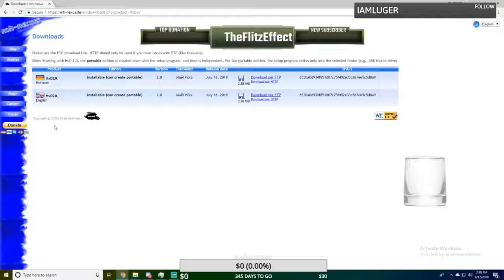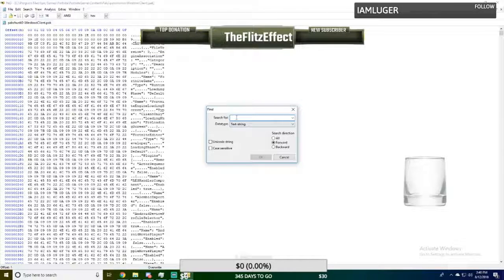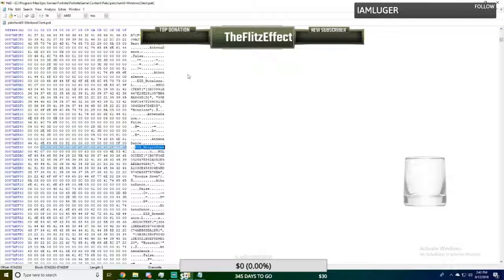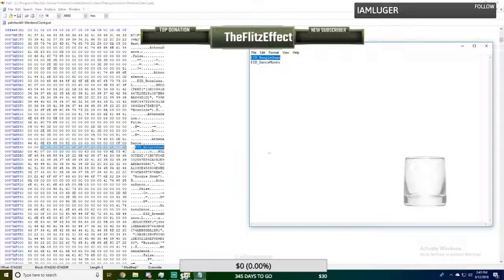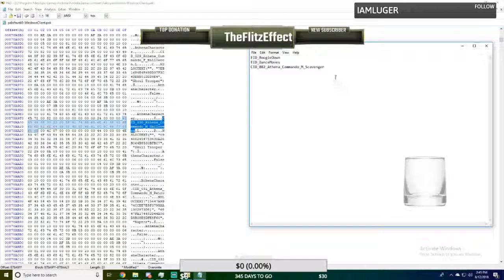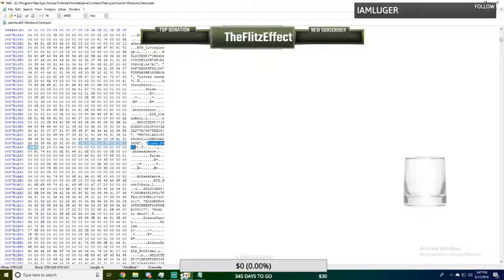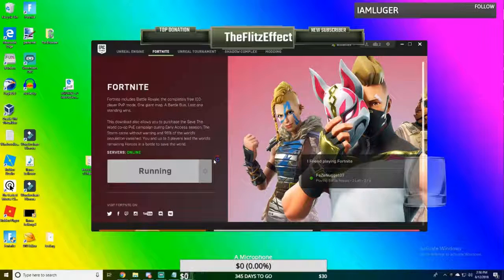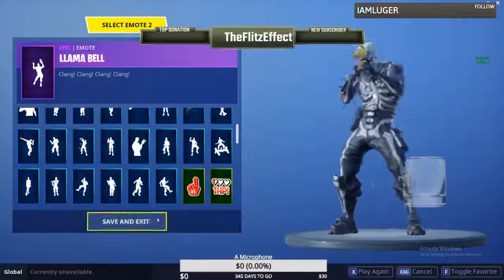كيف تسرب سكنات فورتنايت الحق !!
اسماء السكنات

All emotes:
Ride the Pony: EID_RideThePony_Athena - 22
Rock Paper Scissors: EID_RockPaperScissors - 21
Brush Your Shoulders: EID_DustOffShoulders - 20
Kick Ups: EID_SoccerJuggling - 18
Electro Shuffle: EID_ElectroShuffle - 18
Rocket Spinner: EID_FireworksSpin - 17
You're Awesome: EID_YoureAwesome - 16
Respect: EID_KungFuSalute - 16
Take 14: EID_Clapperboard - 16
Rocket Rodeo: EID_RocketRodeo - 15
Storm Salutation: EID_PraiseStorm - 15
Living Large: EID_LivingLarge - 15
True Heart: EID_KPopDance01 - 15
Infinite Dab: EID_InfiniteDab - 15
Hand Signals: EID_HandSignals - 15
Squat Kick: EID_EasternBloc - 15
Jubilation: EID_Celebration - 15
Thumbs Down: EID_ThumbsDown - 14
Hootenanny: EID_TapShuffle - 14
Rock Out: EID_RockGuitar - 14
Star Power: EID_PopDance01 - 14
Make it Rain: EID_MakeItRain - 14
Finger Guns: EID_FingerGuns - 14
Disco Fever: EID_DiscoFever - 14
Dance Moves: EID_DanceMoves - 14
Calculated: EID_Calculated - 14
Breakin': EID_BreakDance - 14
Boogie Down: EID_BoogieDown - 14
Baller: EID_Basketball - 14
On the Hook: EID_OnTheHook - 13
Llama Bell: EID_LlamaBell - 13
Intensity: EID_Intensity - 13
Click!: EID_HeelClick - 13
Groove Jam: EID_GrooveJam - 13
Orange Justice: EID_GoodVibes - 13
Bring It: EID_BringItOn - 13
Best Mates: EID_BestMates - 13
True Love: EID_TrueLove - 12
Thumbs Up: EID_ThumbsUp - 12
Take the L: EID_TakeTheL - 12
Gentleman's Dab: EID_StageBow - 12
Sparkler: EID_Sparkler - 12
Slow Clap: EID_SlowClap - 12
Flippin' Sexy: EID_SexyFlip - 12
Pure Salt: EID_PureSalt - 12
Finger Wag: EID_NotToday - 12
Kiss Kiss: EID_KissKiss - 12
Step it Up: EID_IrishJig - 12
Hot Stuff: EID_HotStuff - 12
Breakdown: EID_HipHopS5 - 12
Freestylin': EID_HipHop01 - 12
Face Palm: EID_Facepalm - 12